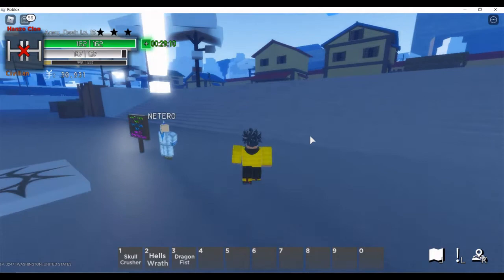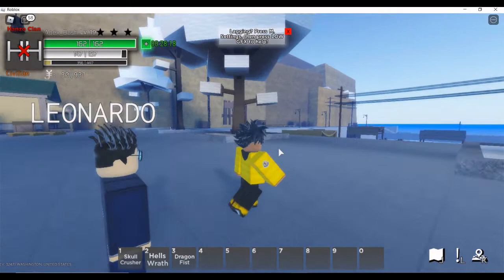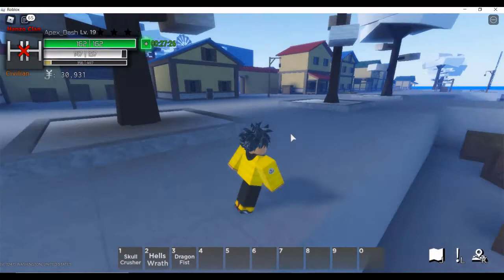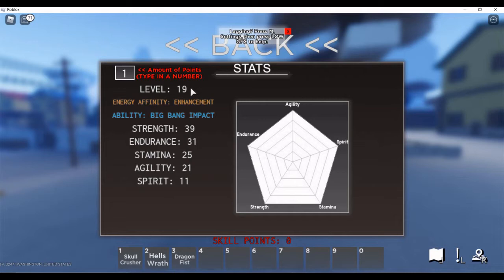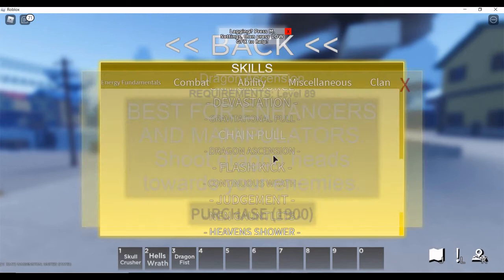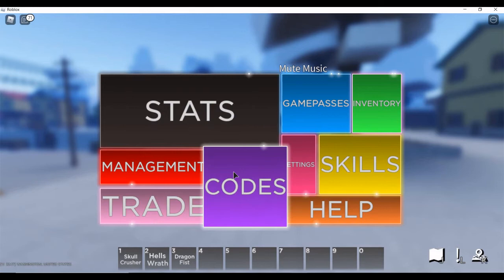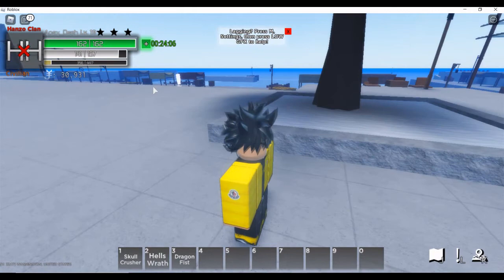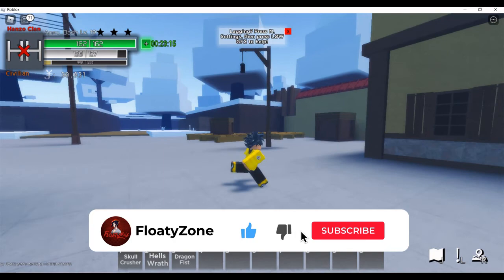COMPLETE BEGINNER GUIDE IN HUNTER X HUNTER ULTIMATE FINALE | HxH: Ultimate Finale [Beta] ROBLOX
in this video i show you everything you need to know in hxh: ultimate finale. i show a full starter guide on how to get started on the game and how to progress.